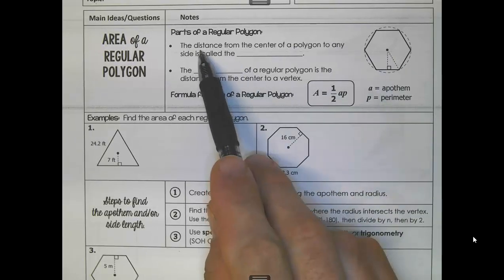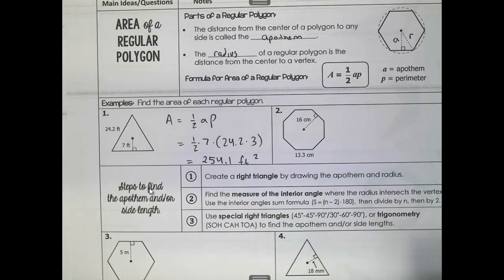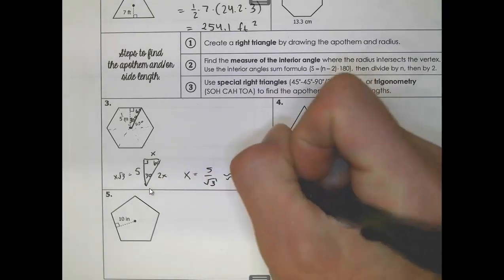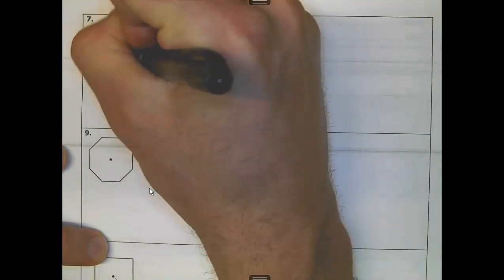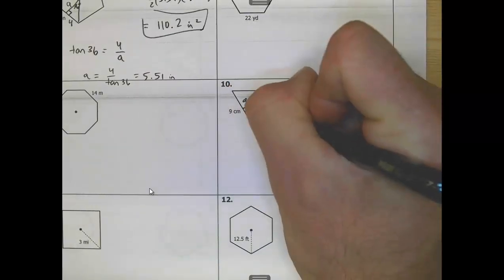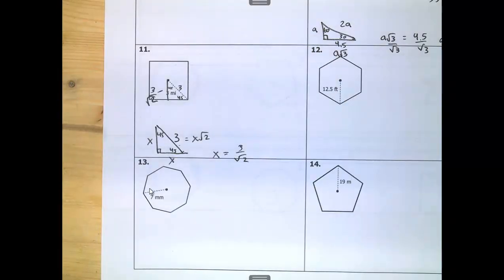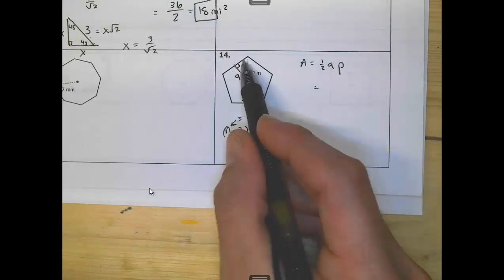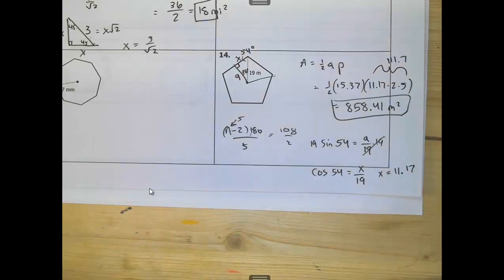Unit 11 Lesson 4 Notes